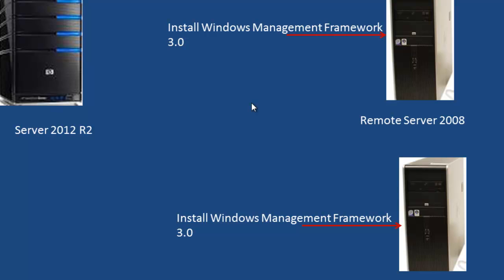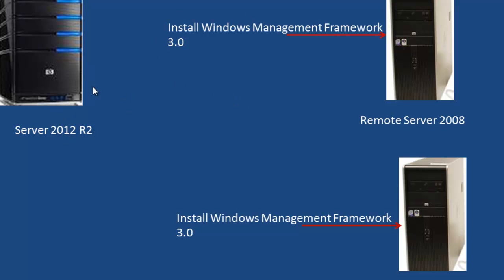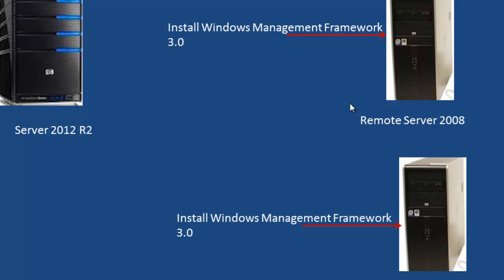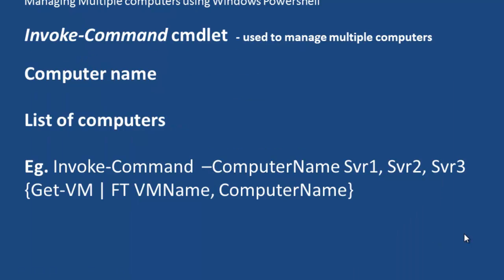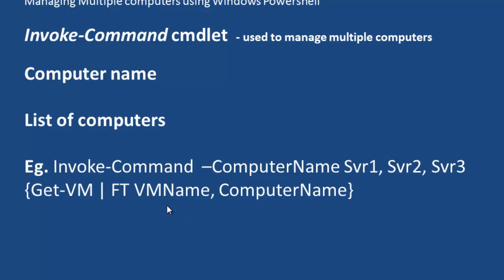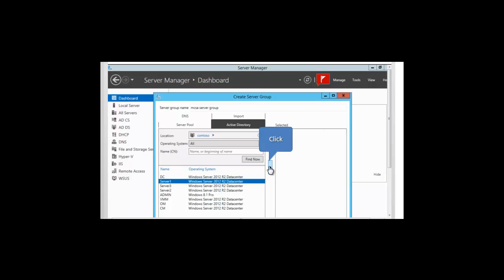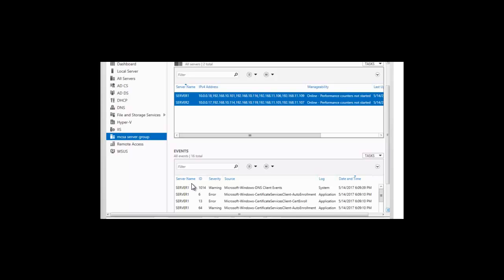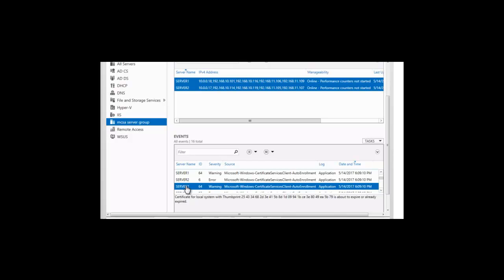Multi-server Management - Etechtraining.com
Multi-server Management